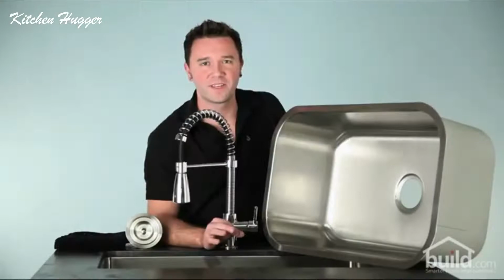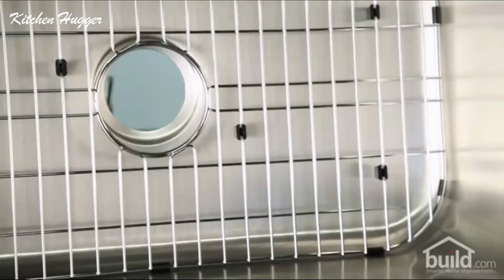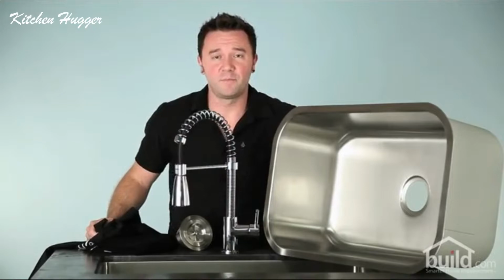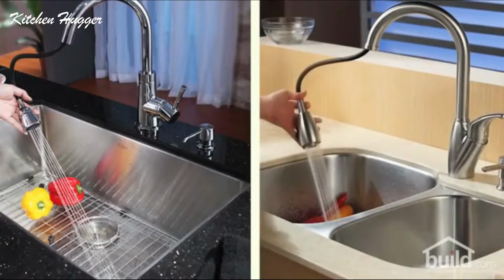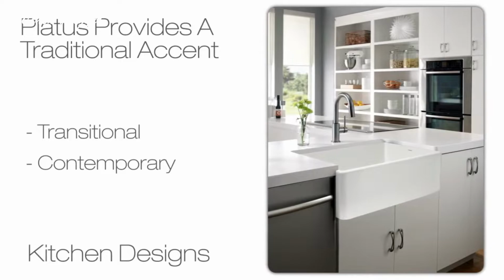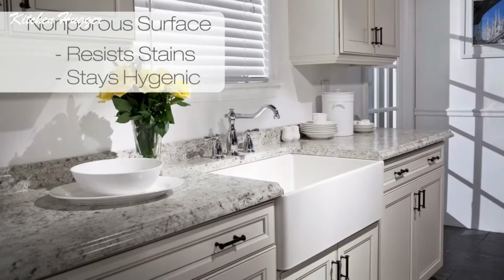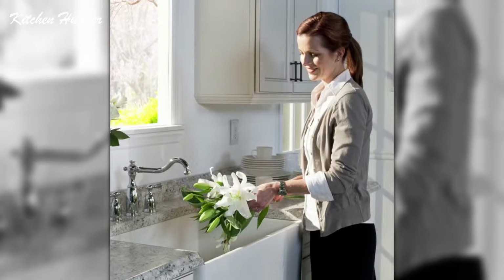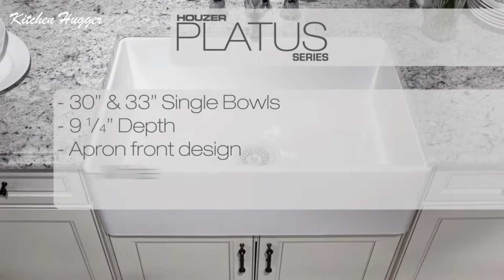Best Farmhouse Sinks 2023 | Top 7 Best Farmhouse Sinks Review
▶️ Links to the Best Farmhouse Sinks we listed in this video:

✅ 7. Kraus KHF203-33 Standart PRO Kitchen Sink

✅ 6. Houzer PTG-4300 WH Apron-Front Kitchen Sink

✅ 5. Sarlai Apron Front Reversible Kitchen Sink

✅ 4. MOCCOA Regallo Arch Edge Fireclay Farm Sink

✅ 3. KOHLER K-6488-0 Self-Trimming  Basin Sink

✅ 2. Ruvati Verona RVH9300 Farmhouse Kitchen Sink

✅ 1. ZUHNE Stainless Steel Farmhouse Kitchen Sink

Some of the footage used in this video is not original content produced by Kitchen Hugger. Portions of stock footage of products were gathered from multiple sources including, manufacturers, including fellow creators, and various other sources.